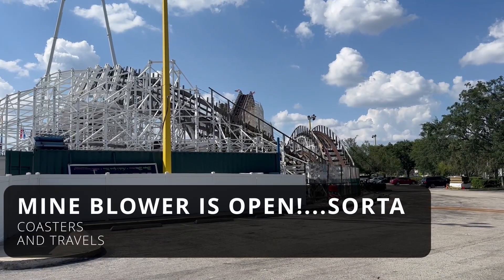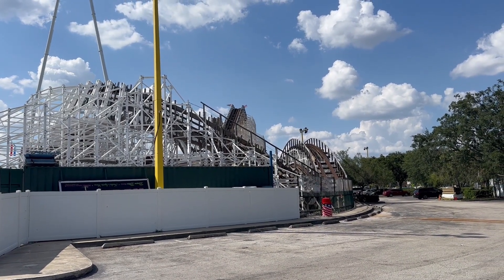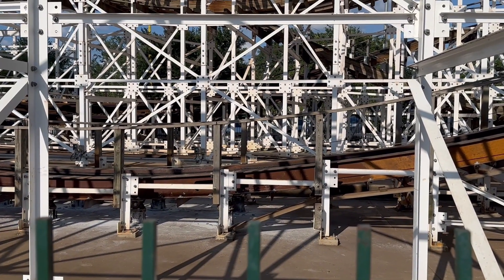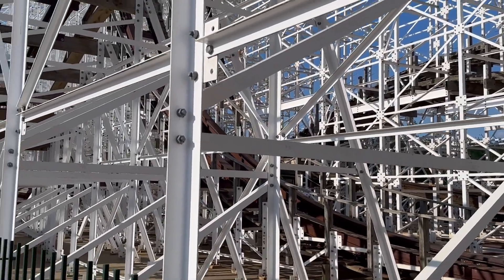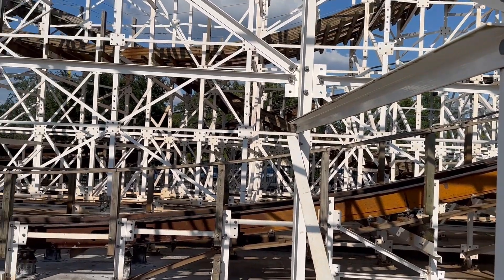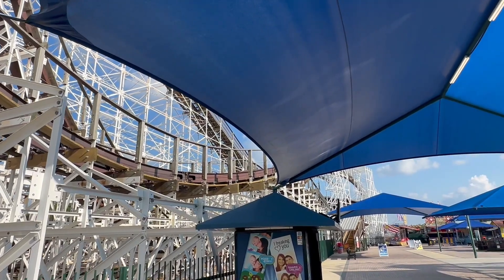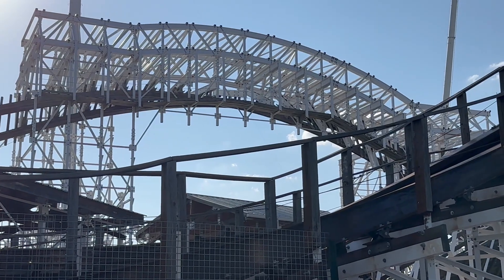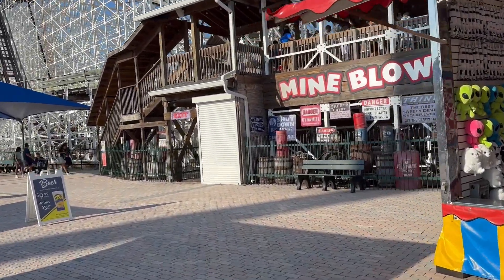Mine Blower REOPENS! Was the RMC retrack worth it? | Mine Blower 208 Retrak Construction Update 5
After following up with the construction of the Rocky Mountain Construction retrack for months, I return to Fun Spot America Kissimmee to my first rides on this roller coaster. I rode a total of 10 times to get a good feel of the ride. I also speak with Dan from @MidwayMayhemChannel  about his thoughts on the ride. Has Mine Blower improved or was this a big waste of time? Find out my thoughts on this final update of the retrack!